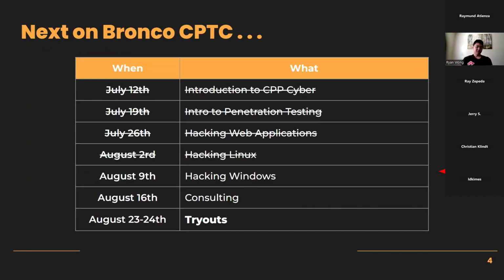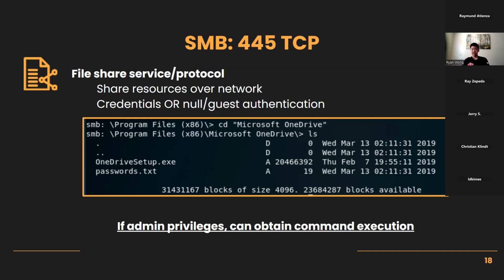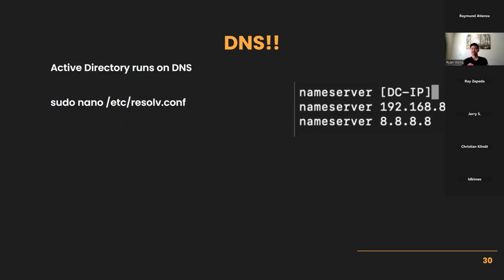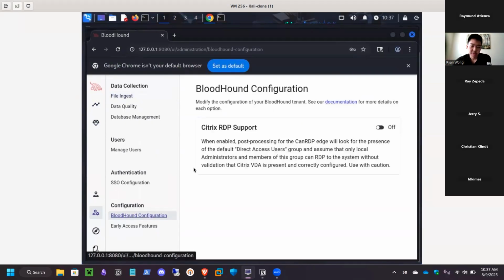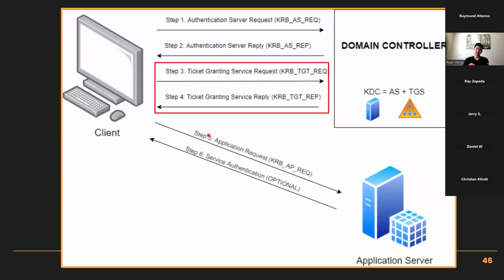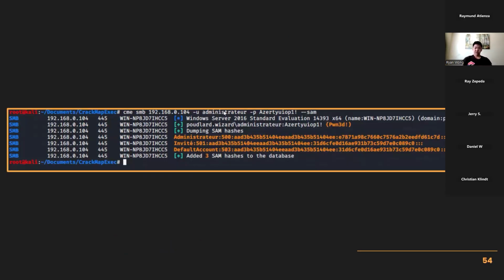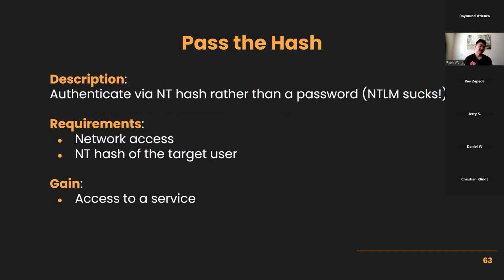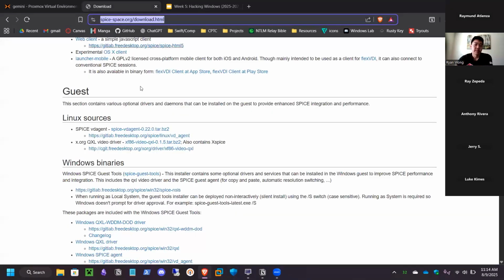[8/9] CPTC Summer Bootcamp 2025: Hacking Windows